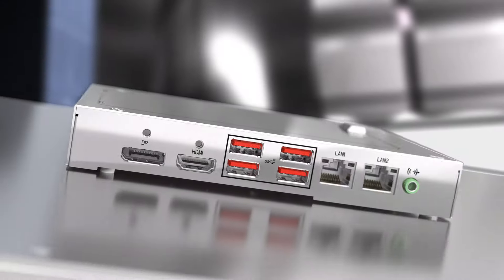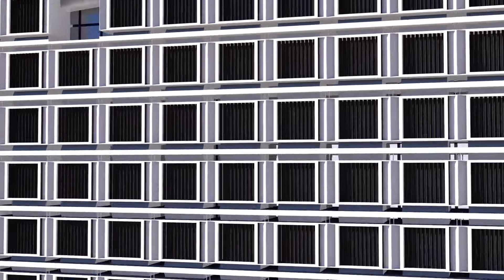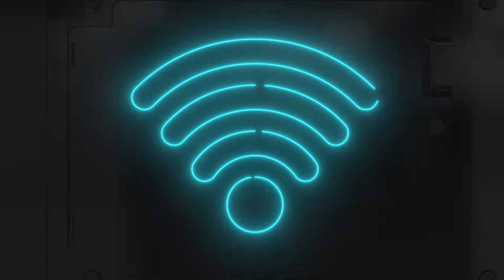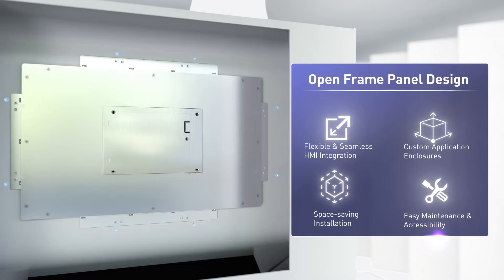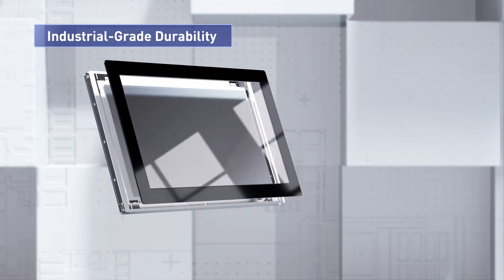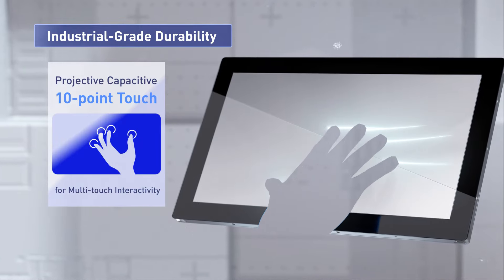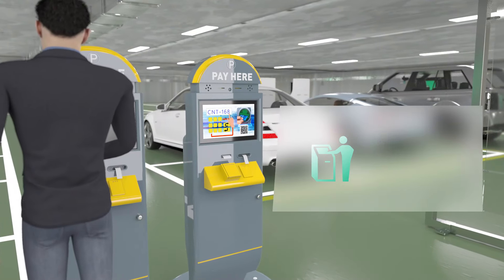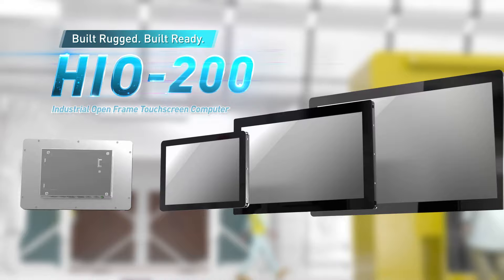Meet HIO-200 series: Industrial Open Frame Touchscreen Computer | Premio Inc.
Introducing Premio’s HIO IP65 Open Frame Industrial Touchscreen Computer – the ultimate blend of efficient performance, flexibility and reliability for industrial and commercial human machine interface applications.